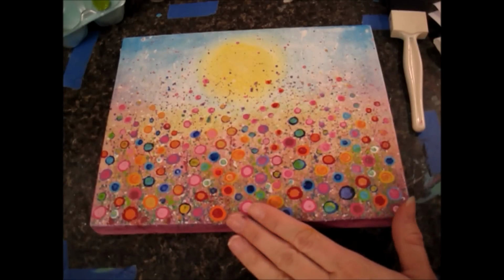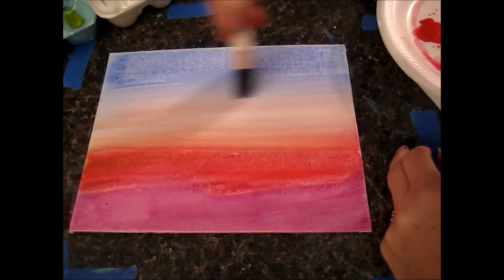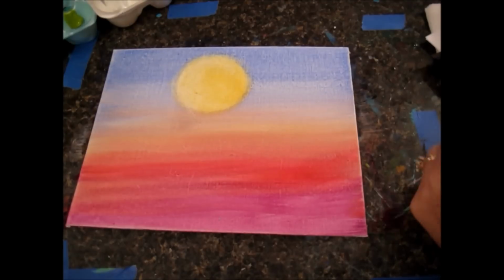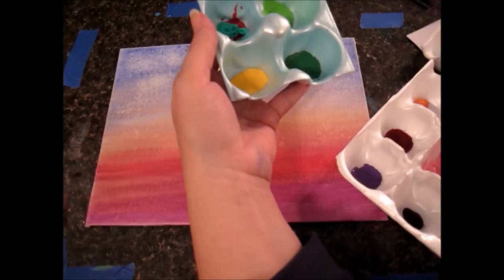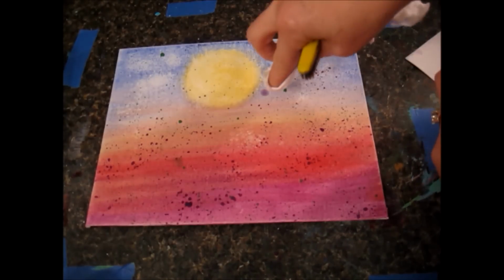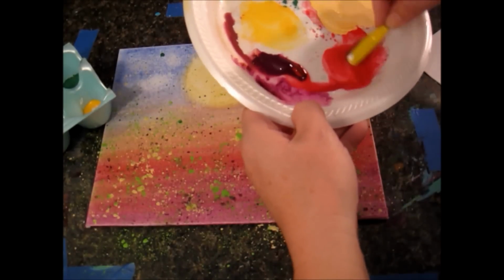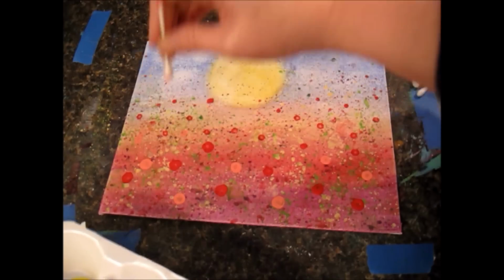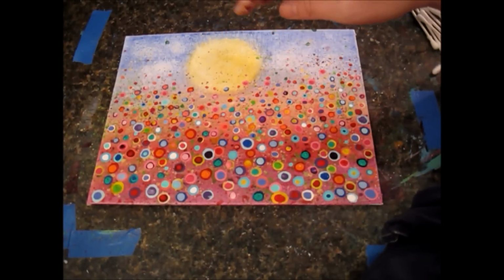Floral Landscape Acrylic Painting Tutorial (Yvonne Coomber Inspired) - Free Lesson for All Ages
Artist Angela Anderson shows step-by-step how to paint this Yvonne Coomber inspired acrylic painting.  Super easy and fun floral landscape. Perfect for kids and beginners.

Supplies needed:
8"x10" Canvas
Acrylic Paints
(Bright colors: Yellow, orange, red, magenta/pink, violet, purple, sapphire blue, turquoise, green, lime, and white - for mixing lighter versions of each)
Sponge Brush
Small Round Sponge
Q-Tips
Toothbrush or Fan Brush

To see more of my artwork or send me photos of your completed projects please visit:

Copyright info:  Videos produced by Angela Anderson (angelafineart) are intended for private use only. Feel free to embed the videos as is, but please do not alter, remove watermarks, re-upload or otherwise change the original video.  Thank you.

Artist: Huma-Huma
Track: Crimson Fly